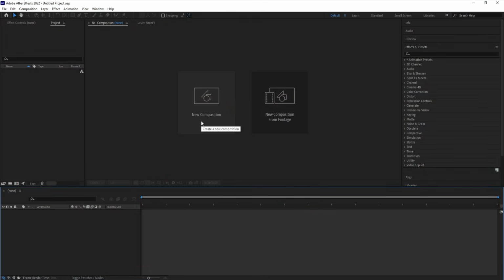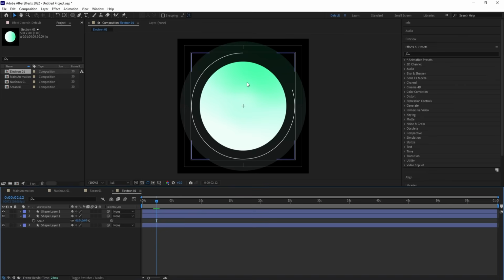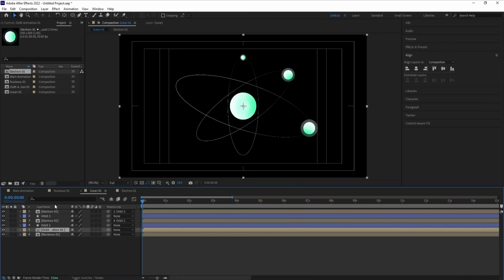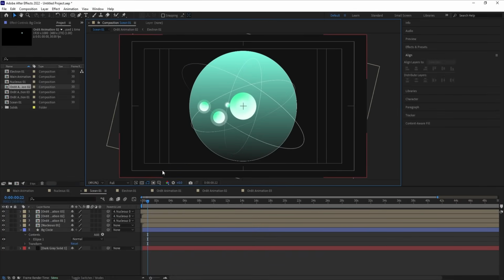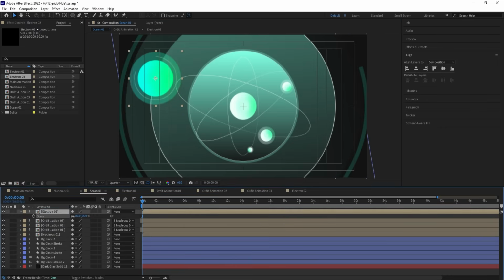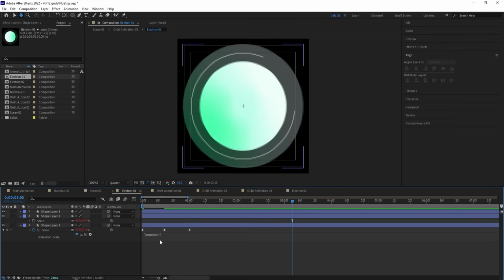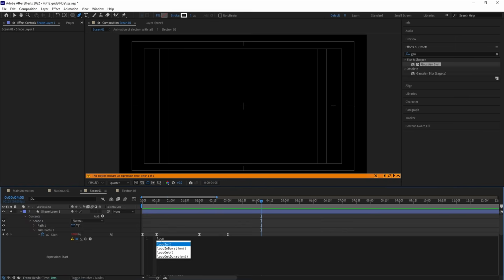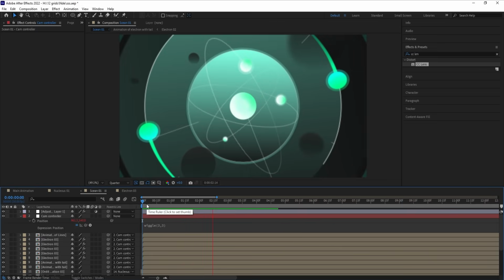Complex Motion Graphics in After Effects - Part 01 🔥 | Pro-Level Animation Breakdown (No Plugins)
🎬 Welcome to Part 01 of my Complex Motion Graphics Series in After Effects!
In this episode, we’ll dive into the first scene of a high-end motion graphics animation — created entirely inside After Effects, with zero plugins. If you're serious about motion design and want to push your skills to the next level, this series is for you!

To watch other 4 parts become an animation pro member of my channel.

What you'll learn in Part 01:

Scene structure and layout
Creative animation techniques
Speed graph and motion blur tips
Design thinking behind smooth transitions